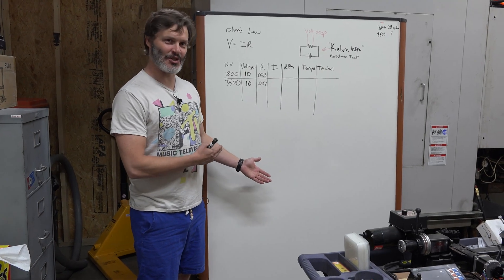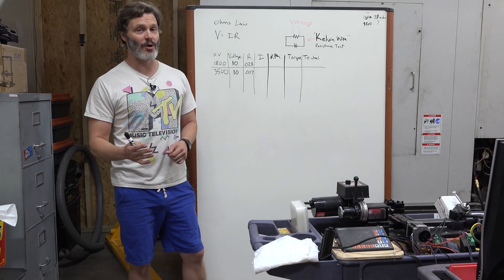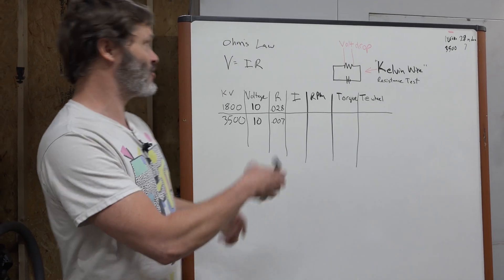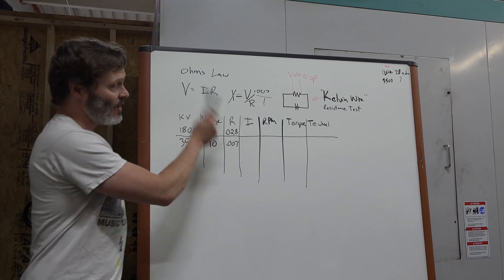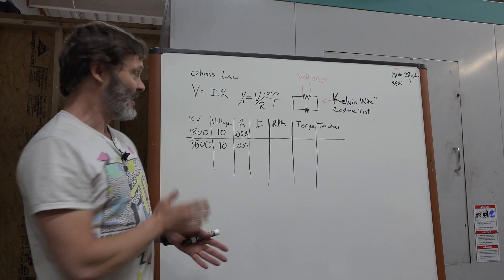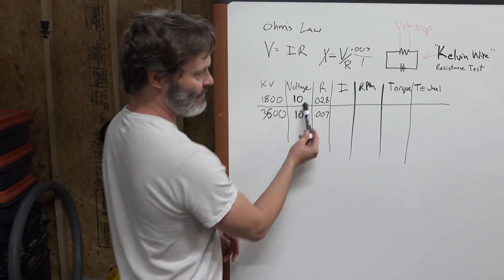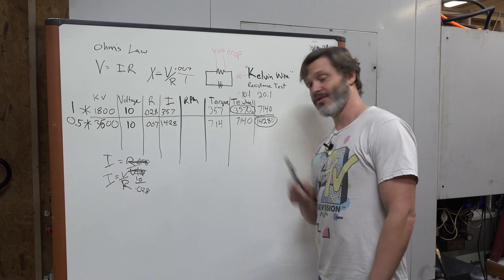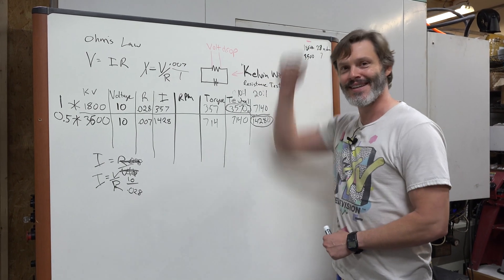1000KV @ 20:1 gear down vs. 2000KV @ 40:1 gear down || Holmes Hobbies which motor is better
John reads your comments, and he wanted talk about this one in a video!

We used to volt up and gear down, but as battery tech has improved, motors have improved too!

Lets compare the 1800KV Puller Pro 540 and 3500KV Puller Pro 540.

How does gearing affect your motor choice.  Today we do a little math and find out!

Whats is Ohm's law, why does it matter?

Why would a motor that is twice the speed have 4 times less resistance?
Is the heat the same?